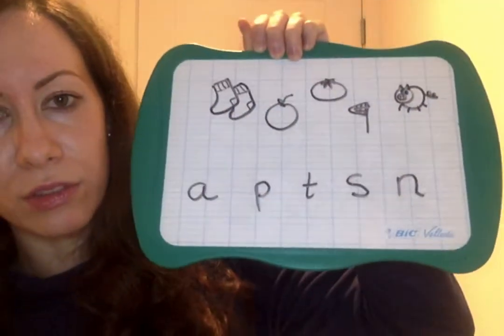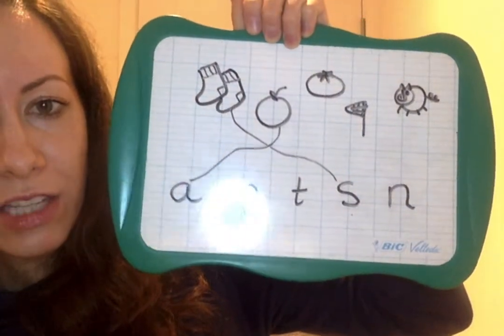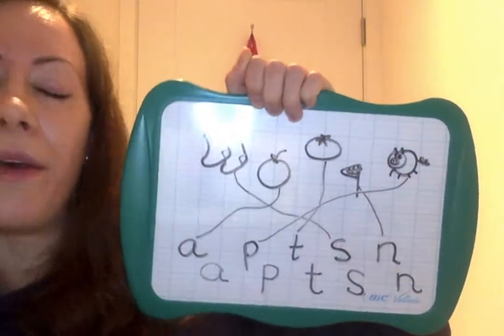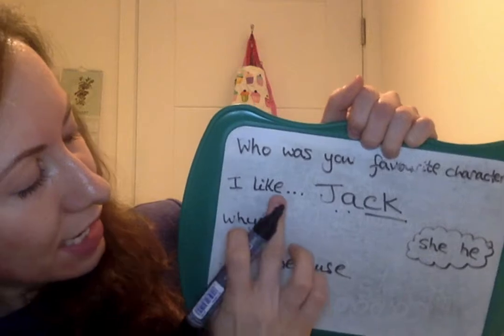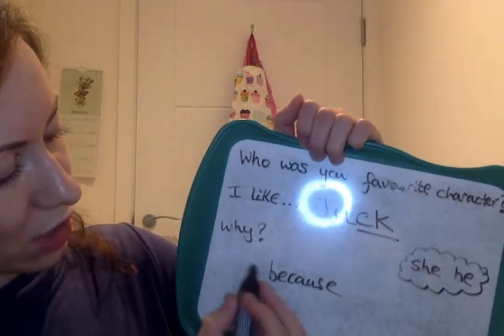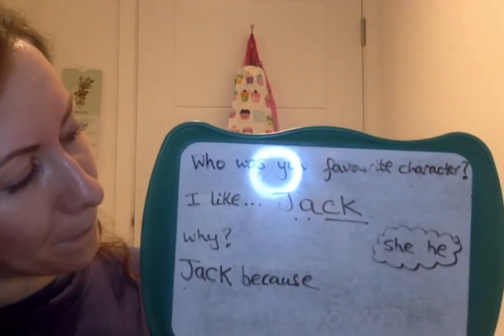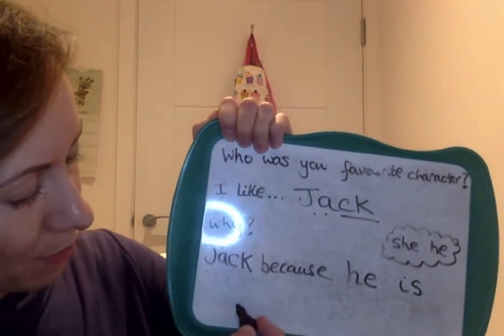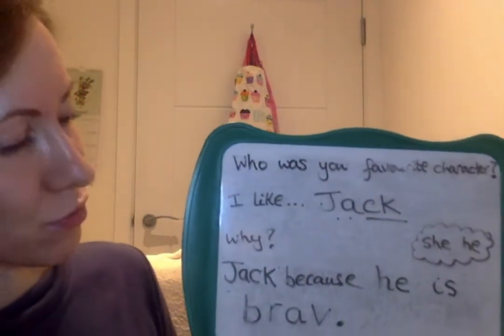Literacy: Who is your favourite character + initial sound labelling - Wednesday 13/01/21